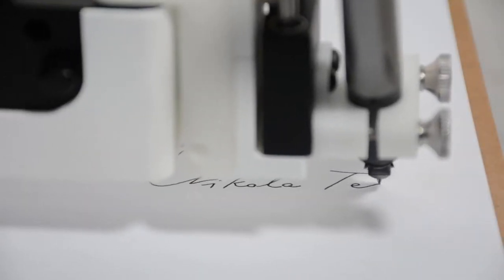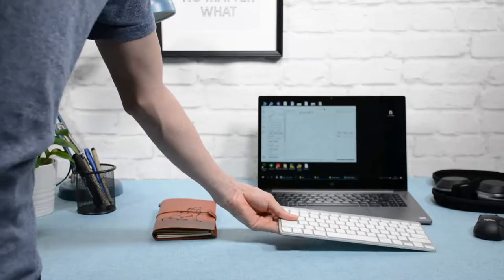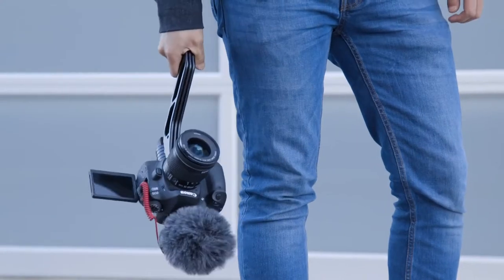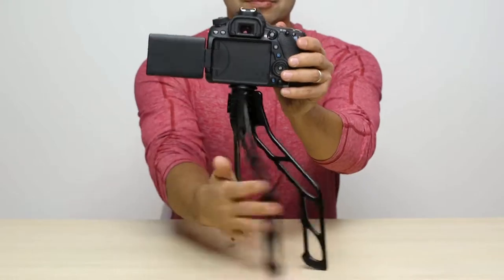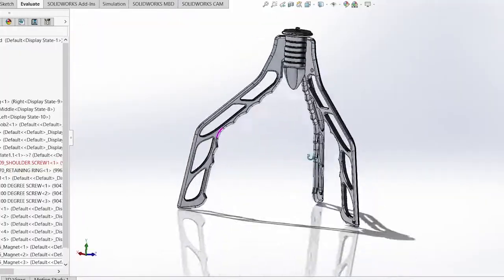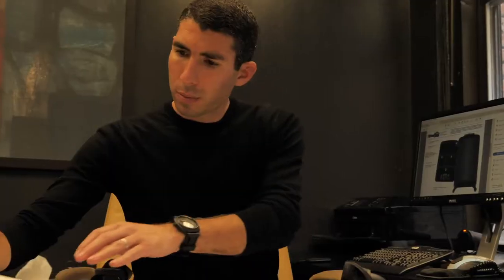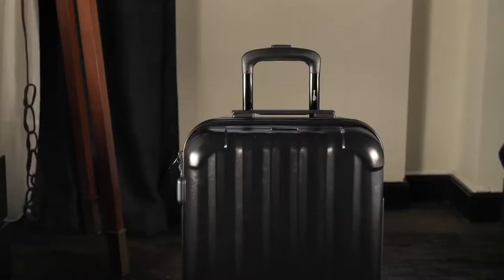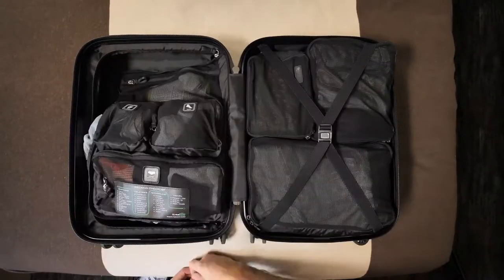A Desk Arm that does your writing?!? Plus a Tripod for Vlogers, and a Powered suitcase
Hey Guys! Here’s 3 new tech innovations I find really interesting! As I try to get back into youtube I will be posting twice a week, and possible 3 times of there’s more New Tech Innovations on Crowdfunding platforms like Kickstarter and Indeogogo.